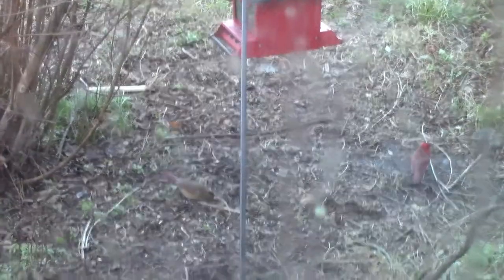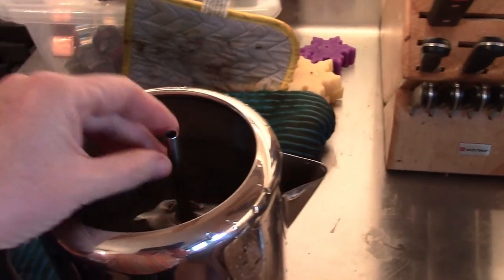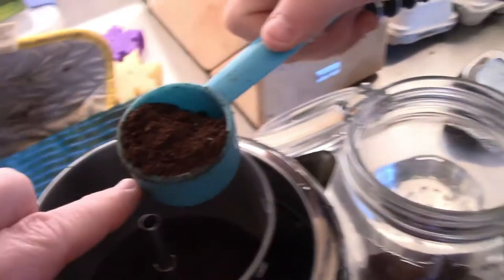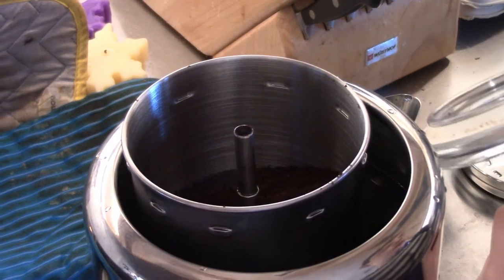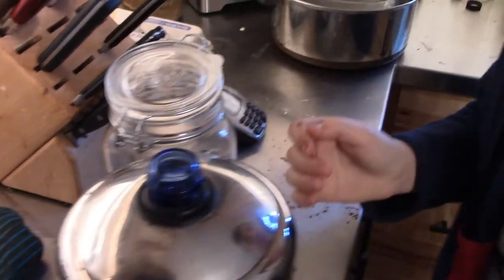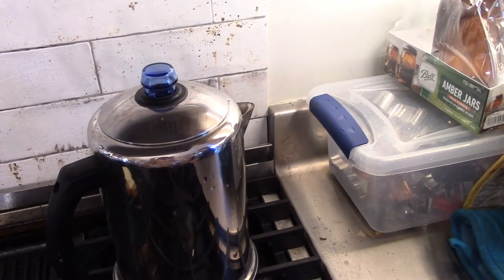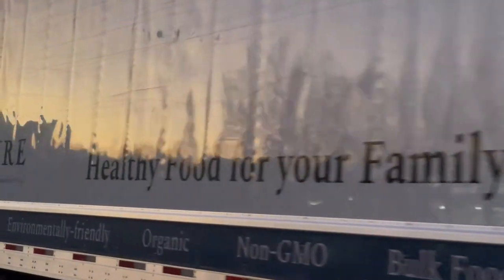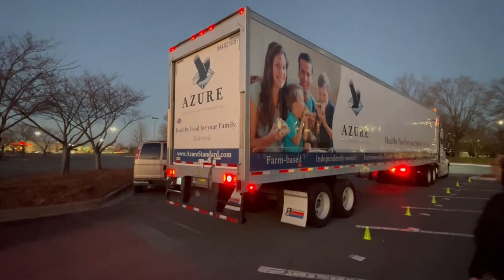Using a PERCOLATOR to Make Coffee!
Since my coffee pot broke, today I am trying out my percolator!

Why we've moved our milk cow into the barnyard.

It's time for our food pickup from Azure Standard!

Having a large family, I purchase a lot of things in bulk.  Use this link to check out Azure Standard and get started on stocking up for your family.